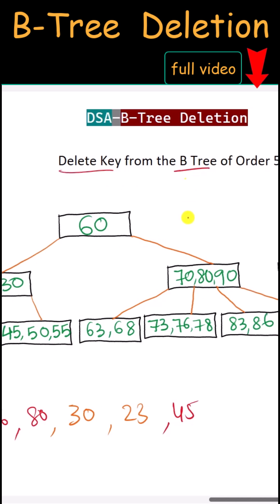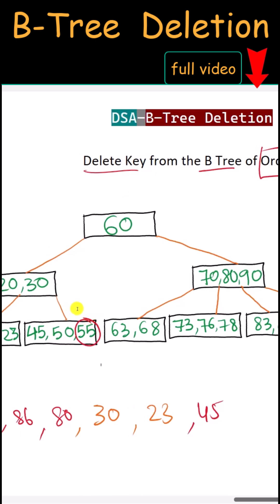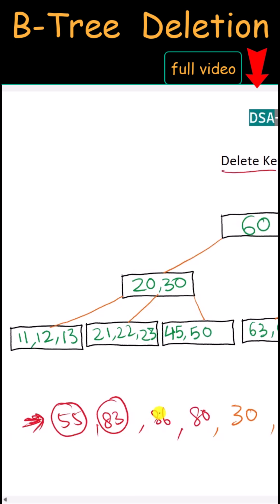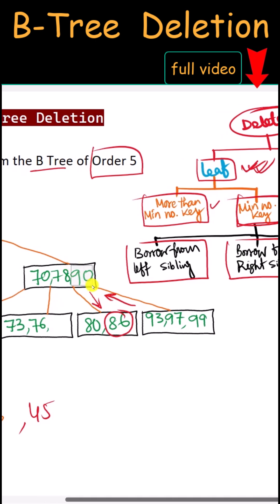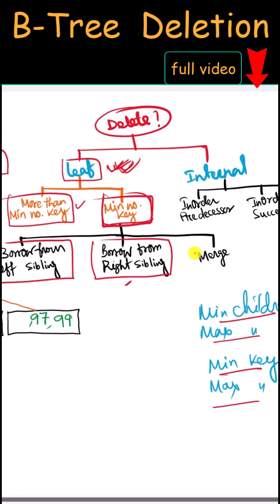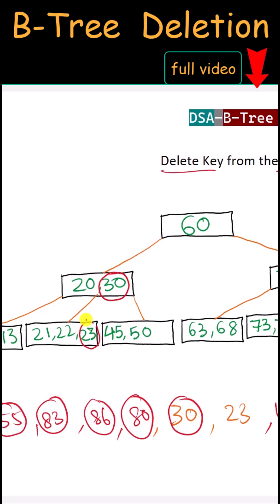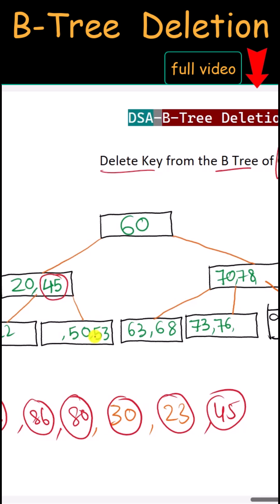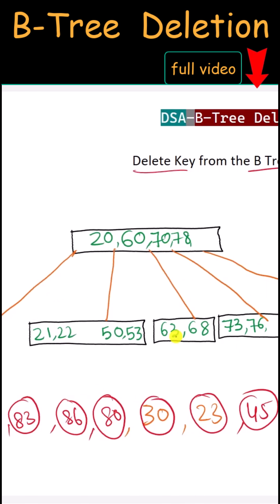B-Tree Deletion | Data Structure